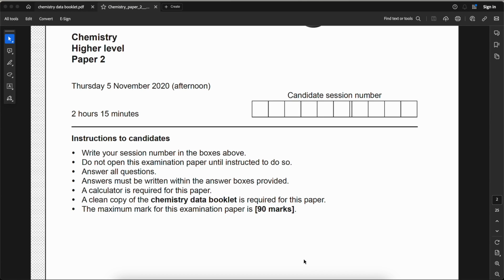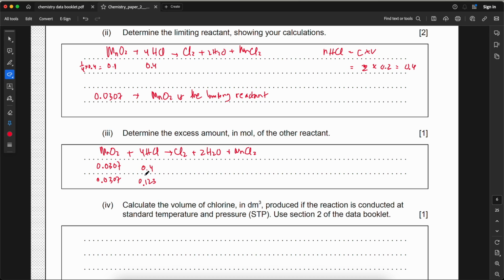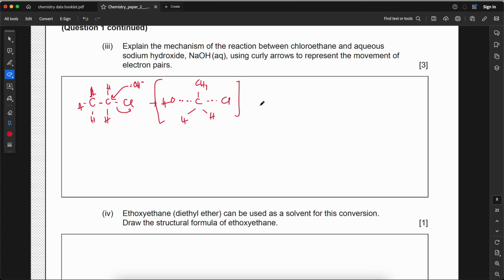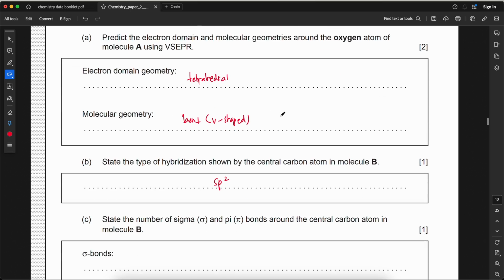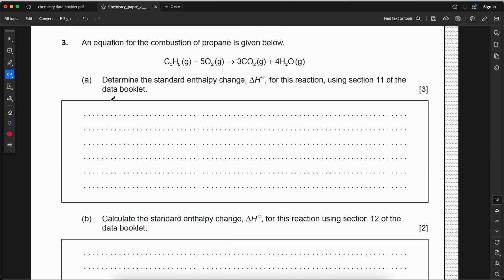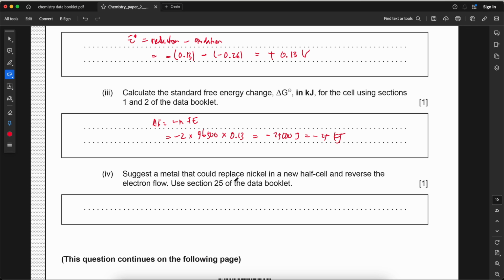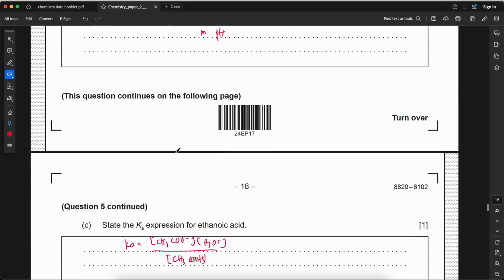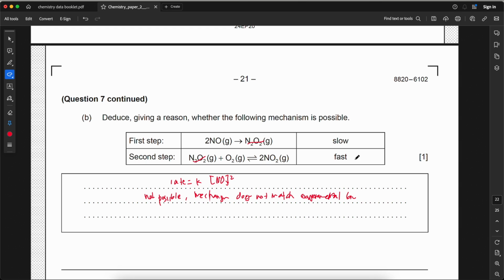IB Chemistry Paper 2 Nov 2020 HL TZ 2 (N20 Chem P2 Nov HL)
Welcome  in-depth exploration of the IBDP Chemistry Paper 2 Nov 2020 HL. Let's dive deep into each question, breaking them down with precision, and offering thorough explanations and tips to boost your exam performance. Got questions, thoughts, or ideas of your own? I'd love to hear them! Feel free to drop them in the comment section below. Let's start on this Chemistry journey together!